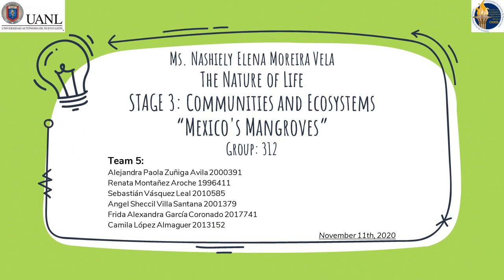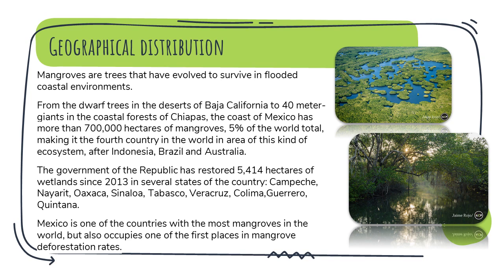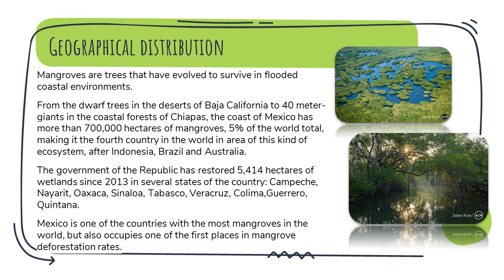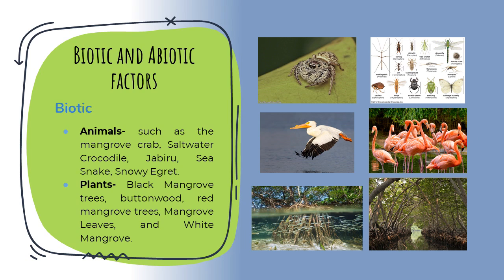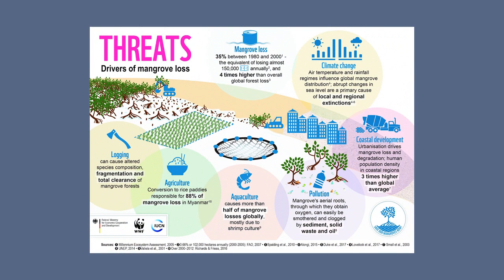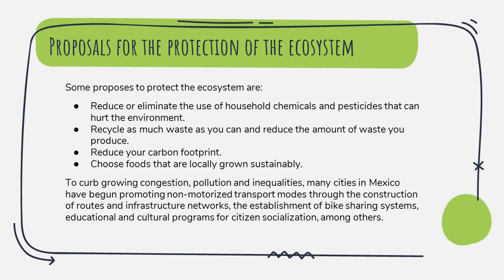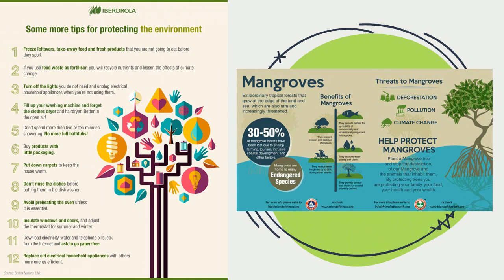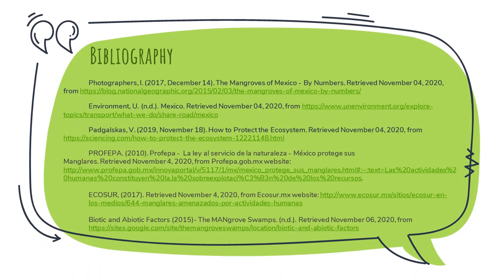Mangrove forests of Mexico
Team #5
Nature of Life
Stage 3: Communities and Ecosystems